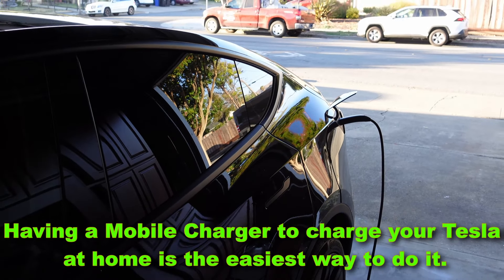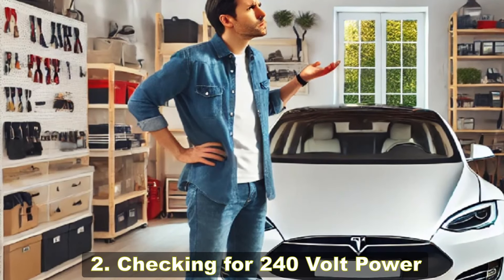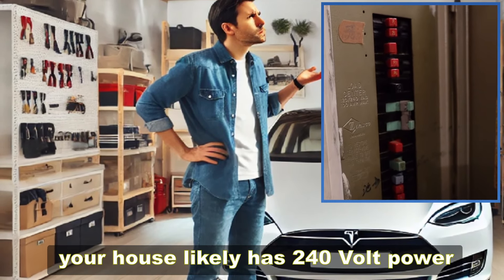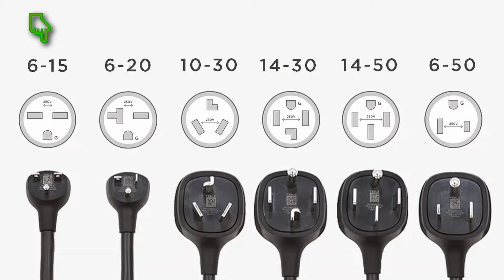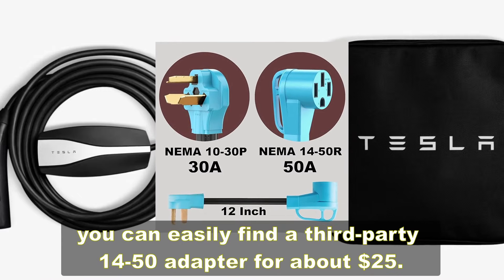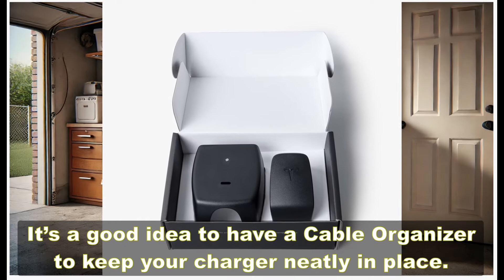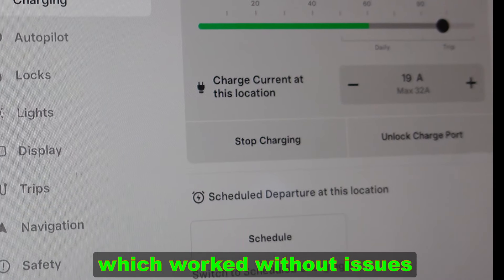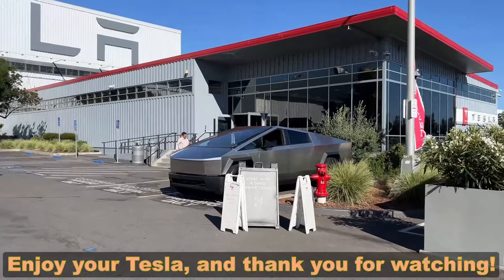Using Tesla Mobile Charger at Home: Q & A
Here is a list of things you need to know when using a mobile charger to charge your Tesla at home.

1. Power Requirements
   - Charging your Tesla with a 120 Volt power line is not efficient.
   A 240 Volt power line is recommended. To charge Every 10% takes about 1-½ Hours

2. Checking for 240 Volt Power
  - Ensure that your house has 240 Volt power; otherwise, you may need to hire an electrician
    to help you set it up.
  - Most houses built after the 1980s have 240 Volt power. If your house was built before that,
    simply check the power panel.
   - If your power panel has a Double-Pole Circuit Breaker, your house likely has 240 Volt power.
   - If all the circuit breakers are single, then your house likely does not have 240 Volt power.

3. Location of 240 Volt Outlets
   - Typically, 240 Volt outlets can be found near the dryer or in the kitchen.

4. Different Types of 240 Volt Outlets
   - Common types include
     6-15R,     6-20R,     10-30R,     14-30R,     14-50R,     6-50R
   - The Tesla Mobile Charger comes with only one adapter for 240 Volt, which is the 14-50P.
   - If you don’t have a 14-50R outlet in your house, you can easily find a third-party 14-50R adapter for about $25.
     - For example, my house has a 10-30R outlet next to the dryer, so I bought a 10-30P to 14-50R adapter.
     - Alternatively, you can pay $45 to get an adapter that fits your type of outlet directly from Tesla.

5. Cable Organizer
   - It’s a good idea to have a Cable Organizer to keep your charger neatly in place.

6. Charge Current
   - Depending on your power line capacity, setting the charge current is necessary.
   - In my case, I tried 24 Amp and 20 Amp, but both times the circuit breaker was triggered.
   - Eventually, I set it to 19 Amp, which worked without issues.

7. Memorizing the Charge Current
   - The charge current can be set on your phone app, but this setting has to be adjusted every time you charge the car.
   - To have your Tesla remember the charge current, you need to set it on your car’s monitor. After that, the car will keep the same current setting in your garage.

Hopefully, this video helps you. Enjoy your Tesla